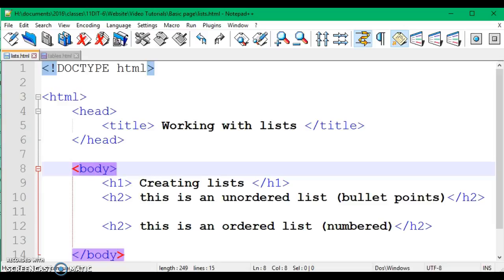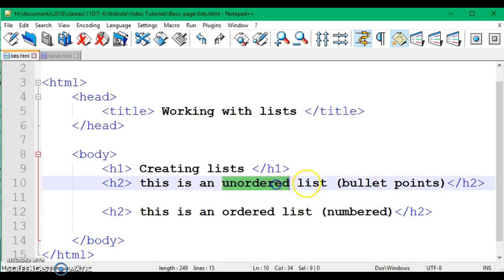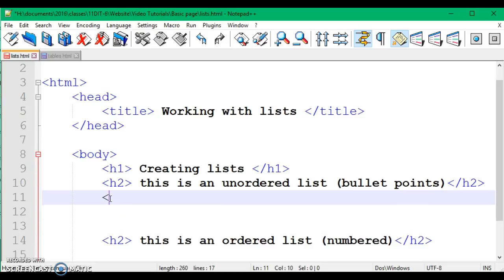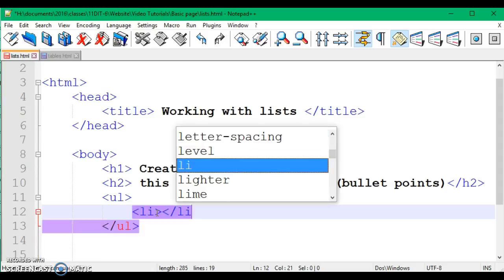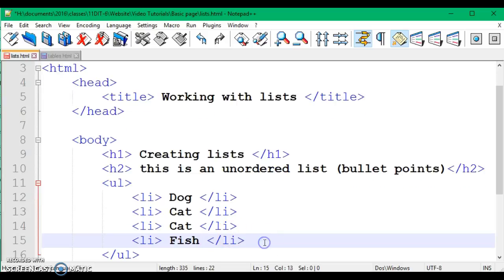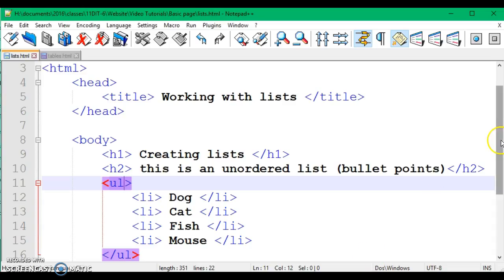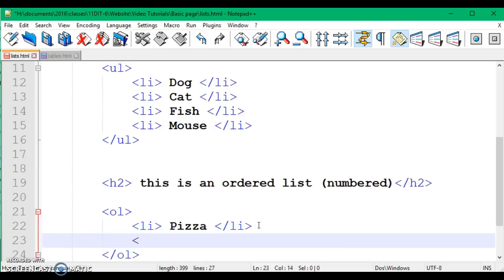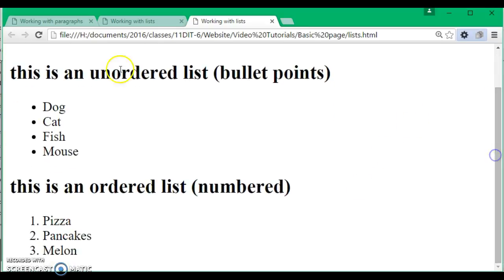Level 1 HTML & CSS - Working with Lists